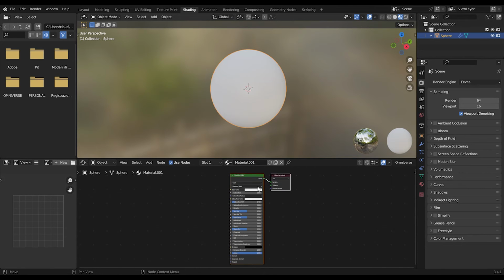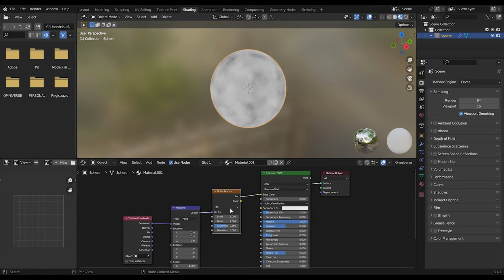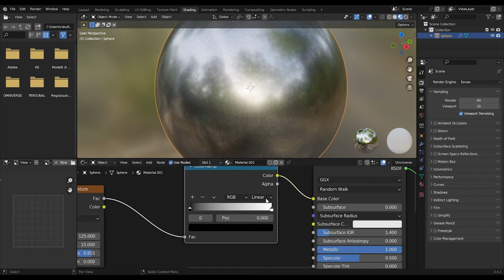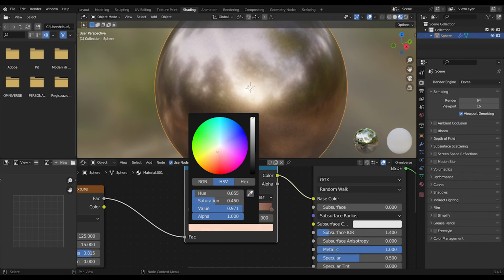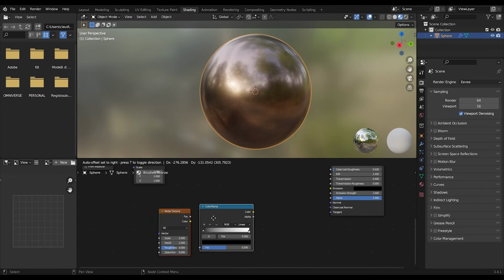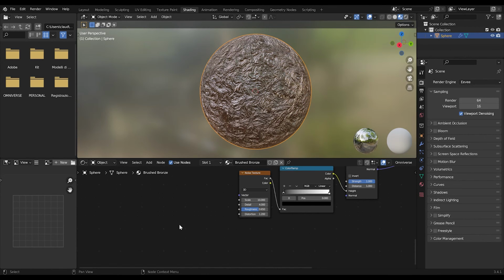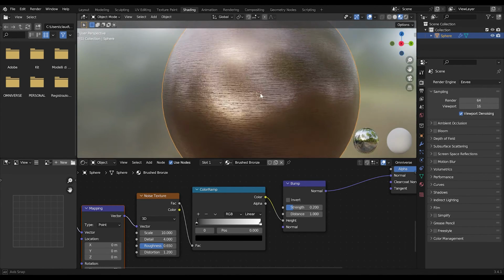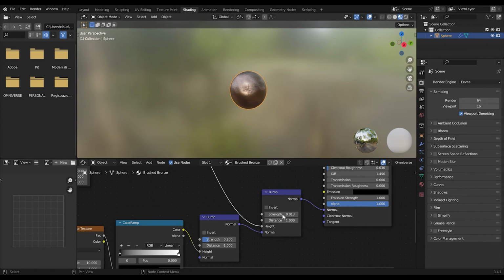How to create Brushed Metal Bronze in Blender (fully procedural shader)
In this Tutorial you can see how to setup an useful & fully procedural Brushed Bronze shader for both cycles & eevee renderings.
The steps are the same in many other brushed metals, just change the base color :)

I'm sorry for bad audio, my mic does'nt work properly in this record, I'll fix it in the next videos.

If you like this videos you can find the complete material on my Gumroad.

Software used in the tutorial:
Blender 3.4